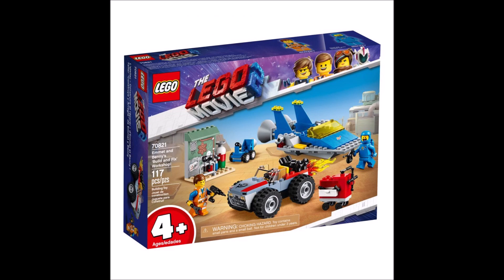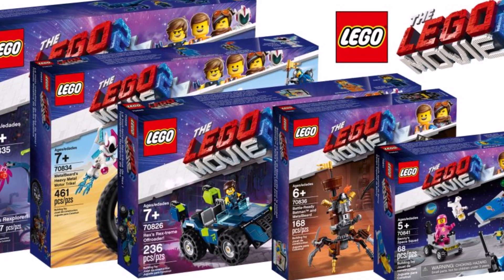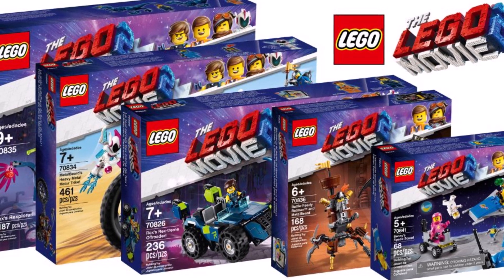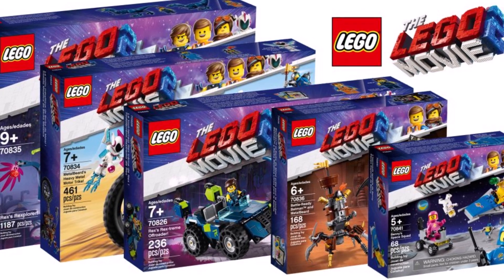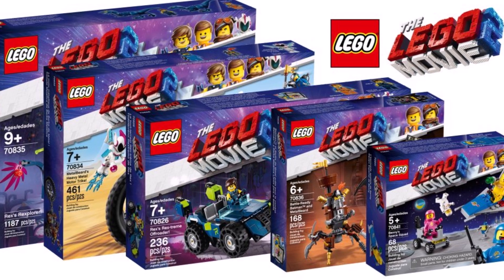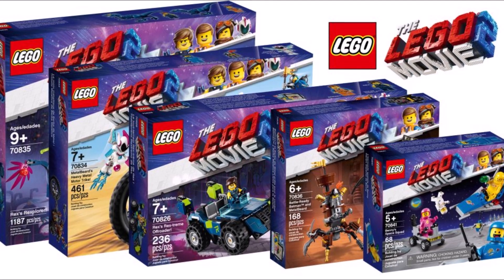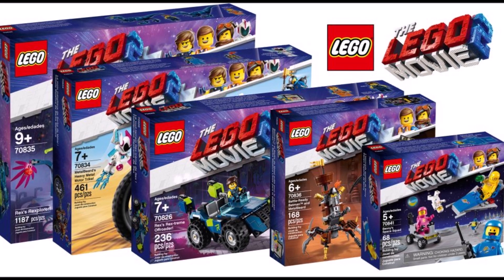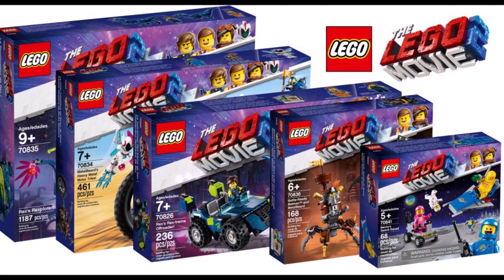LEGO Movie 2 sets!!!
70821 — Emmet and Benny’s ‘Build and Fix Workshop’
117 pieces | Ages 4+ | $19.99 USD

70822 — Unikitty’s Sweetest Friends EVER!
76 pieces | Ages 5+ | $9.99 USD

70823 — Emmet’s Thricycle!
173 pieces | Ages 7+ | $9.99 USD

70824 — Introducing Queen Watevra Wa’Nabi
115 pieces | Ages 6+ | $9.99 USD

70825 — Queen Watevra Wa’Nabi’s Build Whatever Box!
455 pieces | Ages 6+ | $39.99 USD

70826 — Rex’s Rextreme Offroader
230 pieces | Ages 7+ | $29.99 USD

70827 — Ultrakatty and Warrior Lucy!
383 pieces | Ages 8+ | $29.99 USD

70828 — Pop-Up Party Bus
1,013 pieces | Ages 9+ | $79.99 USD

70829 — Emmet and Lucy’s Escape Buggy
549 pieces | Ages 8+ | $49.99 USD

70830  — Sweet Mayhem’s Systar Starship
500 pieces | Ages 9+ | $69.99 USD

70831 — Emmet’s Dream House/Rescue Rocket
706 pieces | Ages 8+ | $69.99 USD

70832 — Emmet’s Builder Box
125 pieces | Ages 5+ | $29.99 USD

70833 — Lucy’s Builder Box
141 pieces | Ages 5+ | $29.99 USD

70834 — MetalBeard’s Heavy Metal Motor Trike
458 pieces | Ages 7+ | $59.99 USD

70835 — Rex’s Rexplorer
1,172 pieces | Ages 9+ | $119.99 USD

70836 — Battle-ready Batman and MetalBeard
168 pieces | Ages 6+ | $19.99 USD

70841 — Benny’s Space Squad
68 pieces | Ages 5+ | $9.99 USD

70820 — LEGO Movie Maker
482 pieces | Ages 8+ | $49.99 USD

10895 — Emmet and Lucy’s Visitors from the DUPLO Planet
53 pieces | Ages 2+ | $29.99 USD